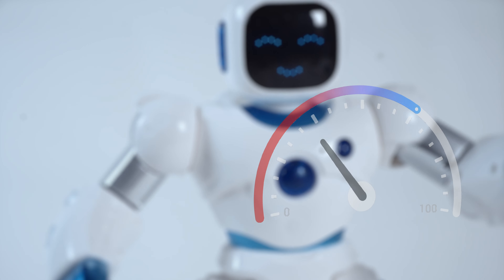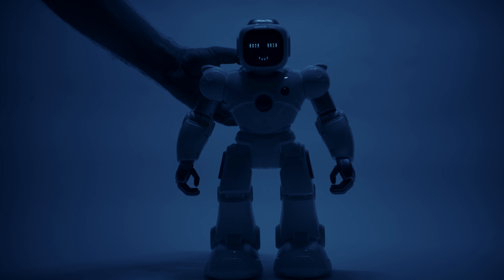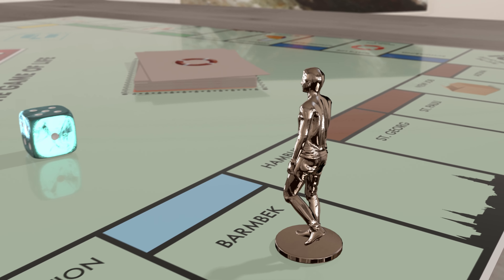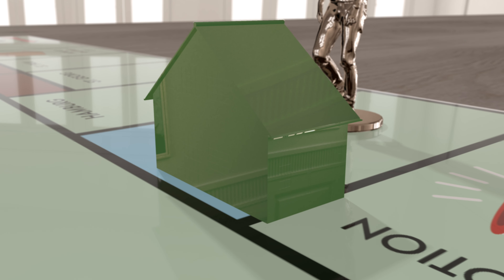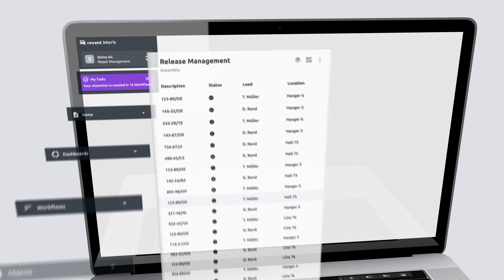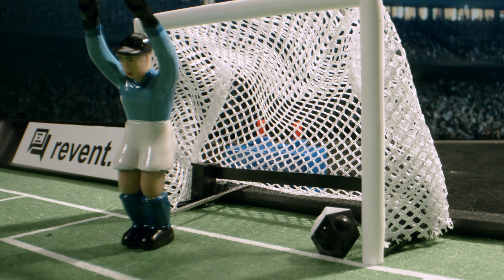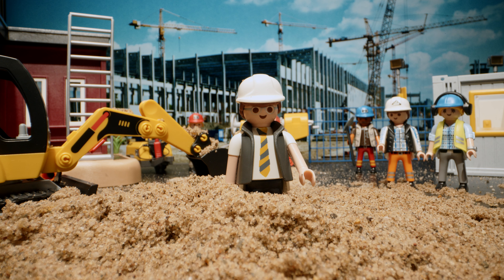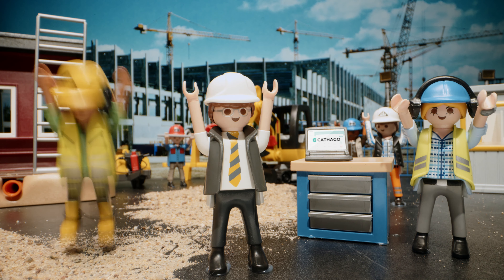NCA Demo Day #8